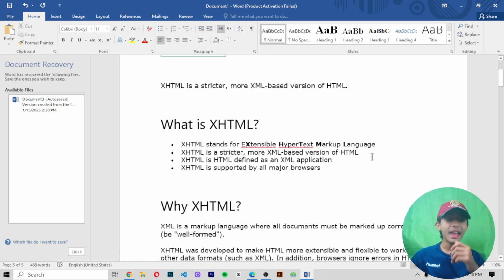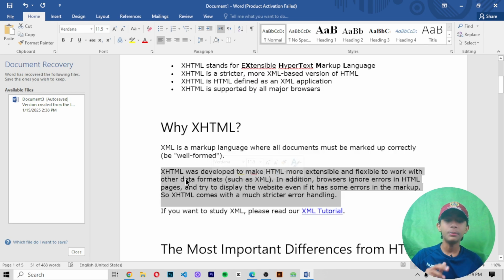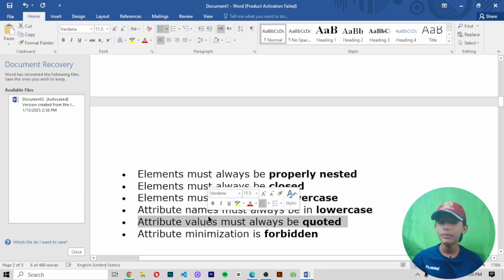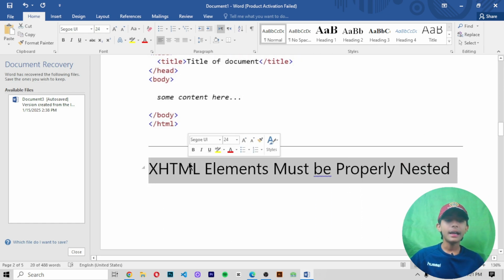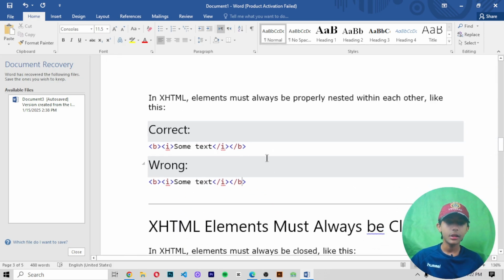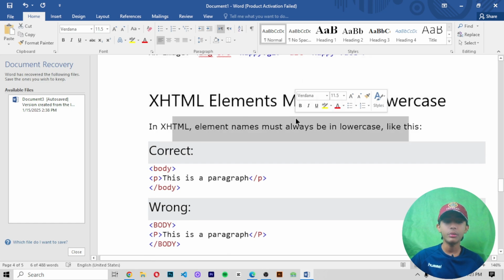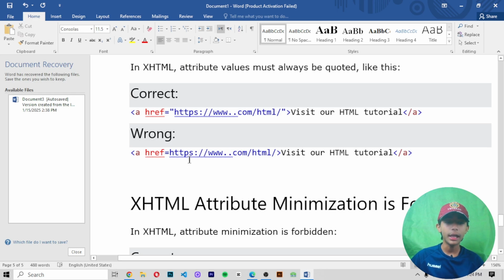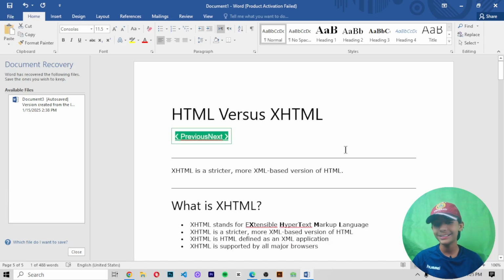Html Versus XHtml In Html {Full Stack Web Development Full Course From Scratch} Class #115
This video is about Html Versus XHtml In Html {Full Stack Web Development Full Course From Scratch} Class #115

Suggested Courses:
❤️ Complete Clones